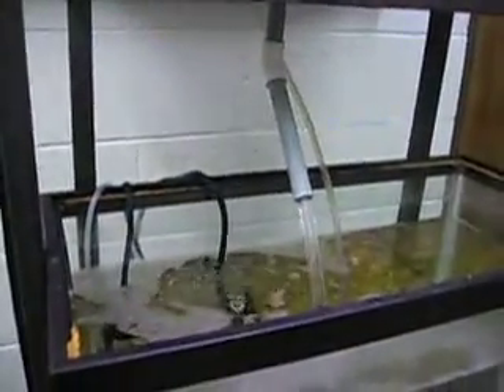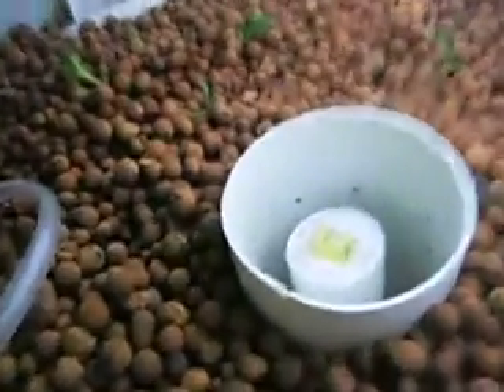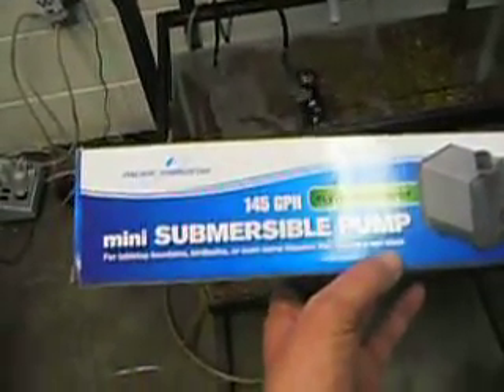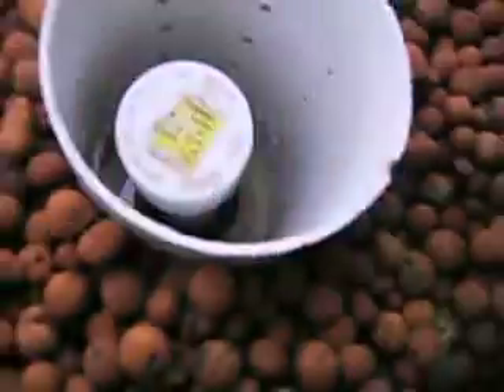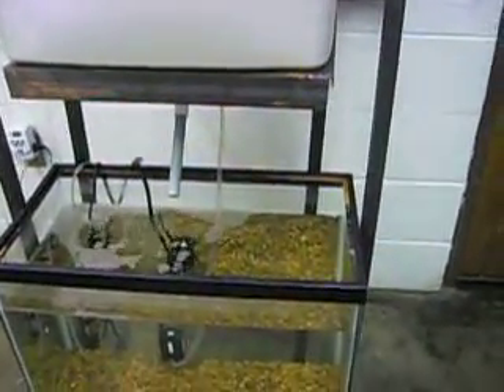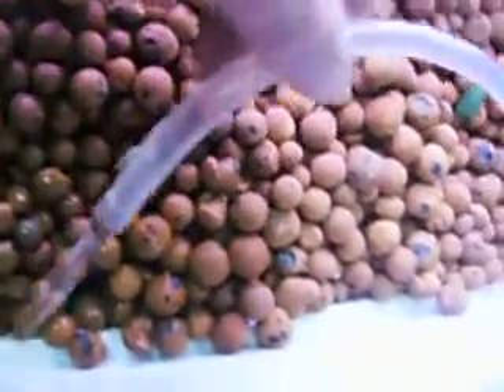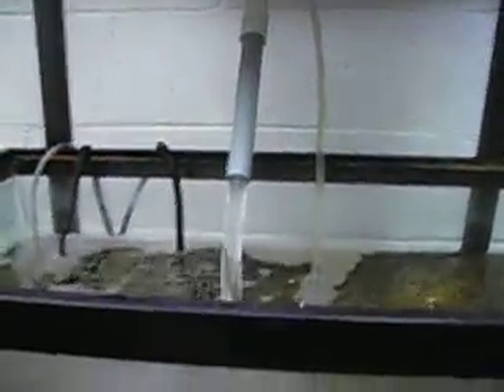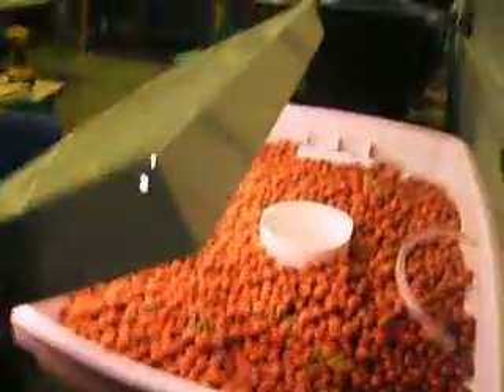Drain and Fill Cycle for table-top aquaponics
This video documents the drain and fill cycle using a small submersible pump and a simple bell siphon in a table-top aquaponics system.  I set the video to capture the time it takes to complete a cycle.